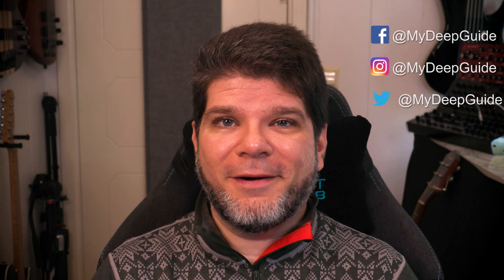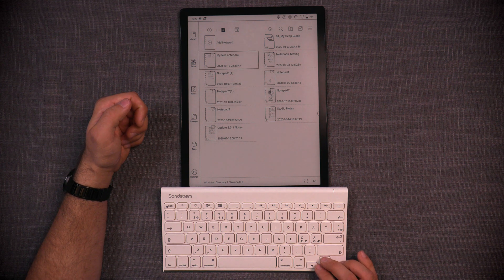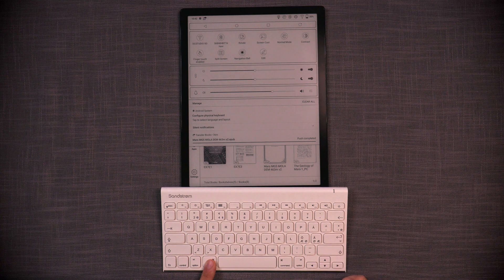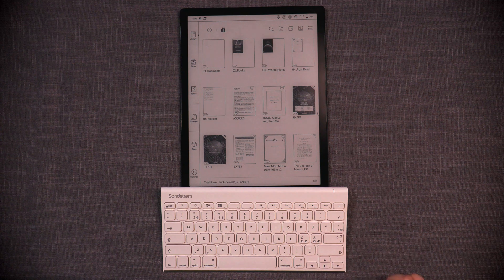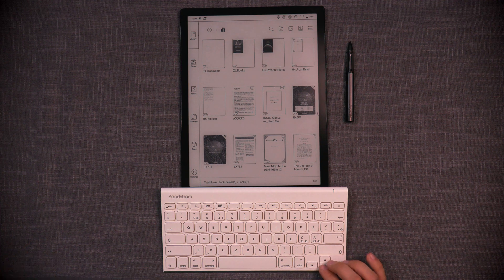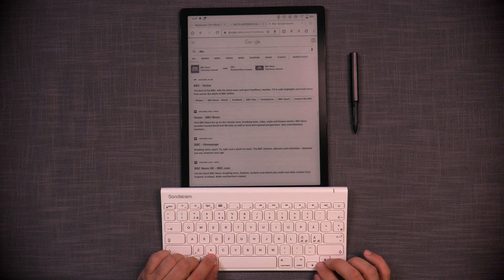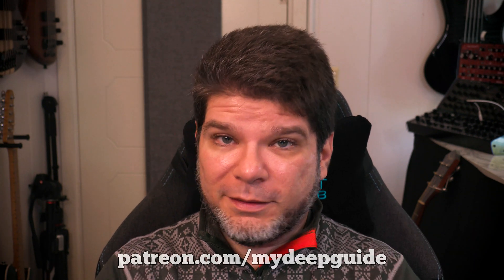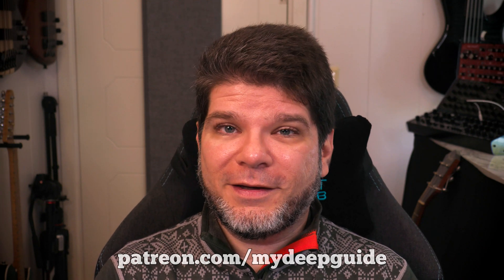Boox Max Lumi: Physical Keyboard Shortcuts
In this video, I explore which systemwide keyboard shortcuts do we have that can help us control any of the current Boox devices. Let's check it out :)